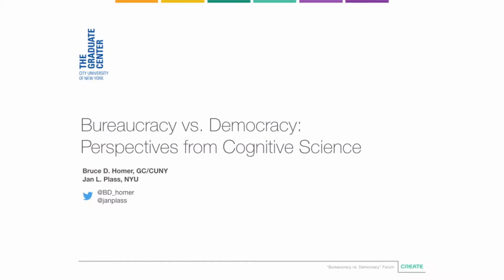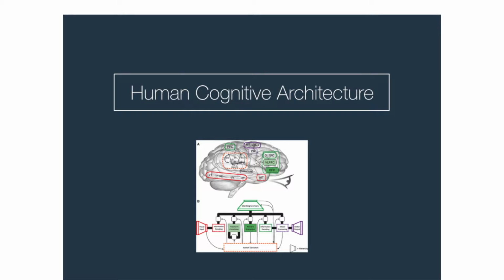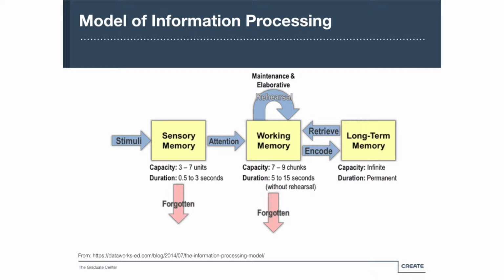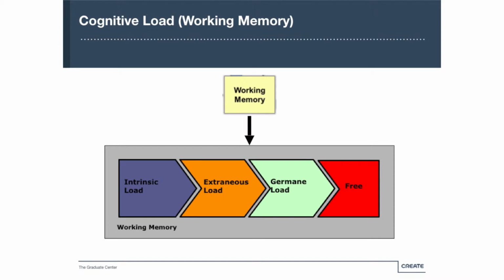Bruce Homer / Democracy vs. Bureaucracy Forum / Full Presentation